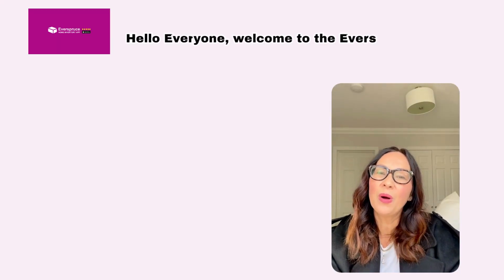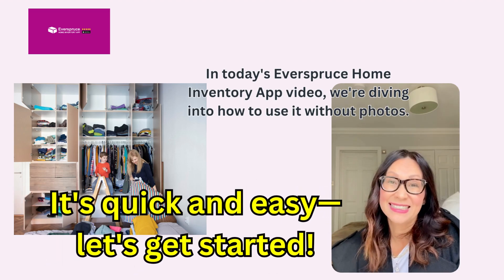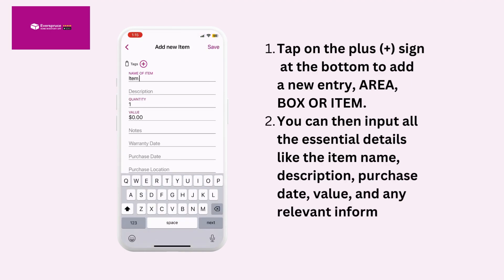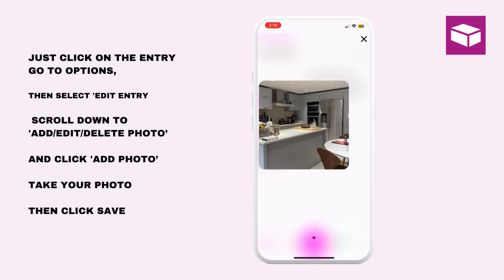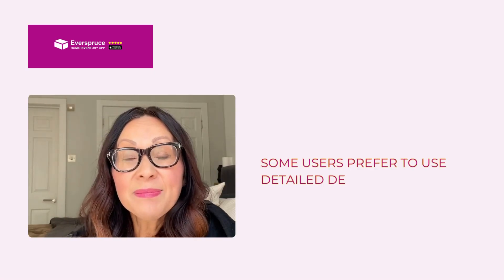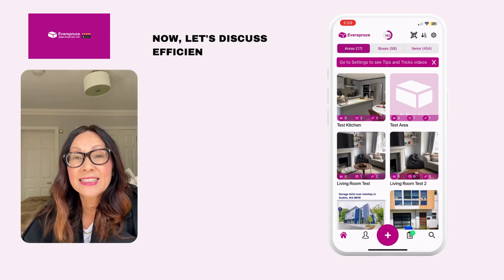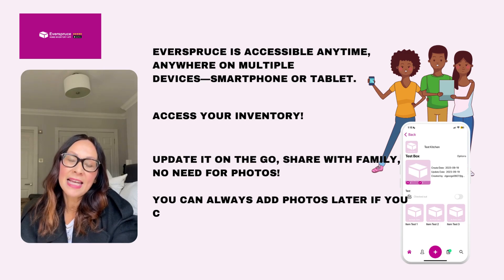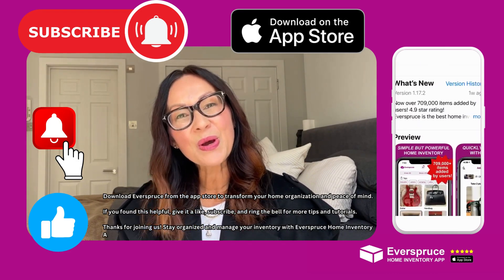Effortless Inventory: The Ultimate Home Inventory App (iOS)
In this video, we're going to learn about a cool app called Everspruce Home Inventory App. It helps you keep track of your stuff at home, like jewelry, gadgets, personal collections and more. And guess what? You don't even need to take pictures! We'll show you how to use it easily.

Plus, we'll also show you how to add pictures to your stuff later, in case you change your mind. It's going to be fun and super helpful, so let's get started!

50 ENTRIES ALWAYS FREE

✅ Catalog: TAG Feature - Easy to meticulously catalog your belongings.
✅ QR Code Feature - Scan and Locate your items
✅ Photograph: Capture every item with up to 10 clear photos.
✅ Quick Entries: Batch Mode Feature
✅ Organize: Categorize and detail your inventory with tag feature
✅ Export Capability to insurance company
✅ Multi-User Capability - Get the whole family involved
✅ Peace of Mind: Rest easy knowing you're prepared for the unforeseen.

Don't wait until it's too late! Protect what matters most.